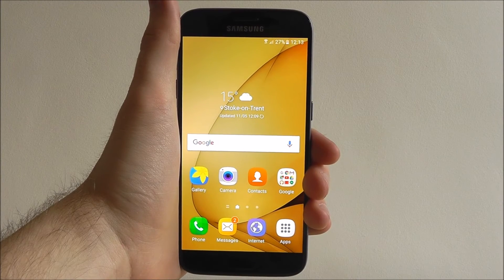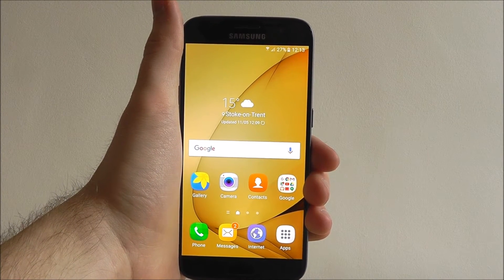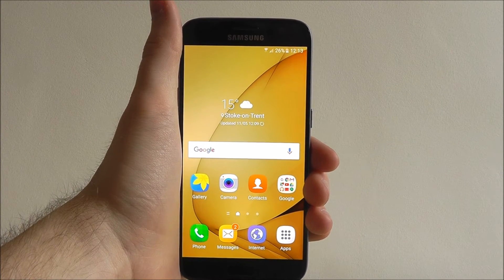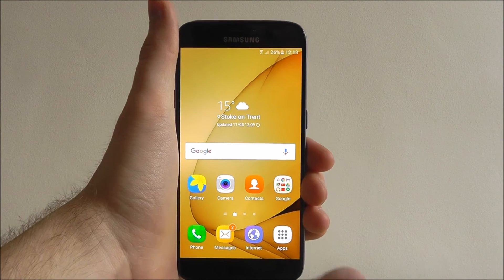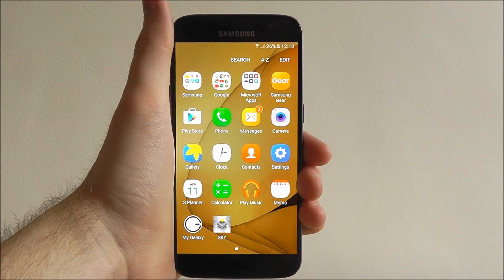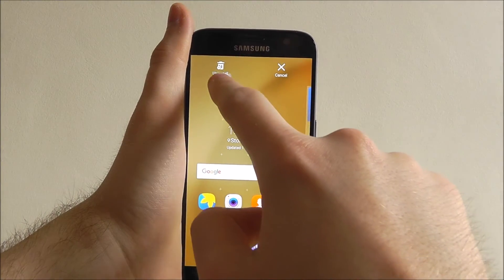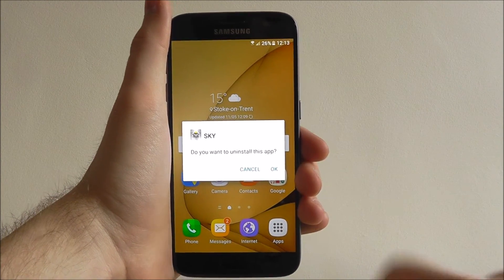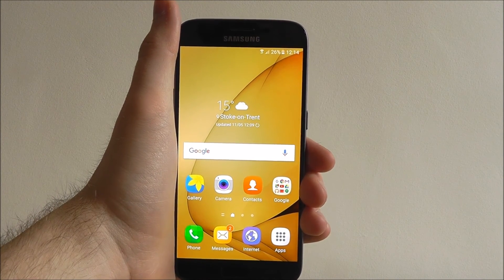How To Uninstall An App - Samsung Galaxy S7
This video demonstrates how uninstall an app on the Samsung Galaxy S7.